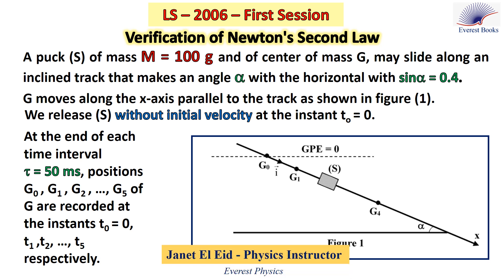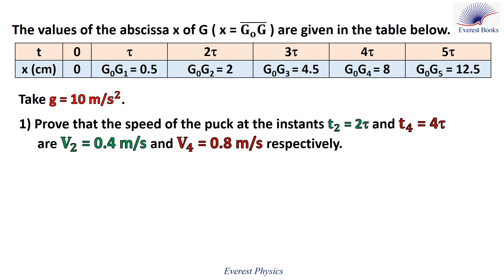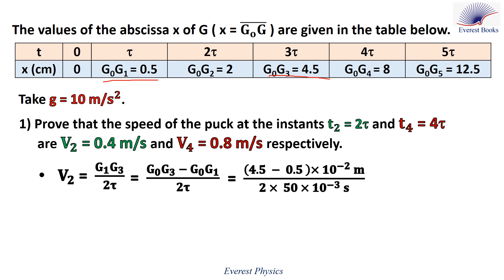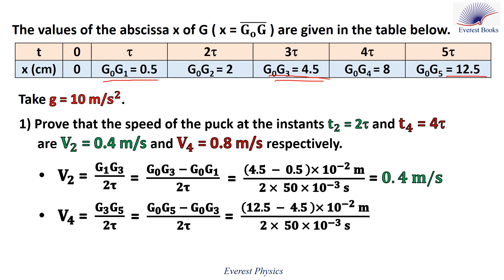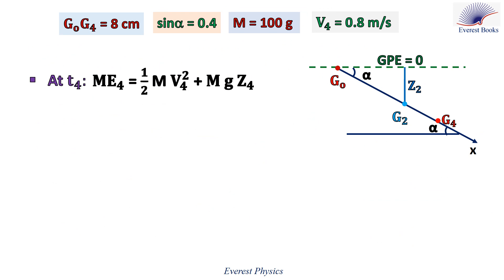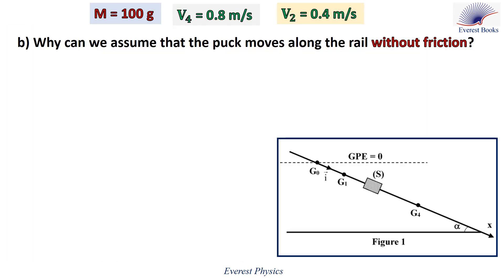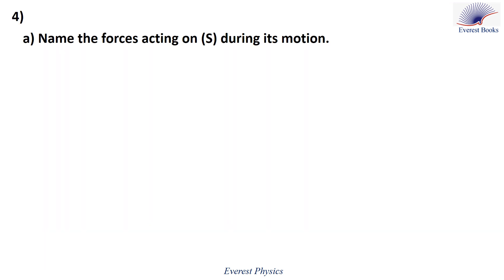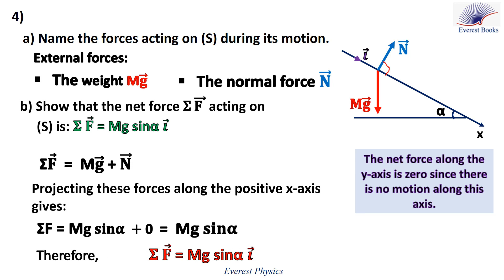Verifiction of Newton's second law- Lebanese Official Exams [LS - 2006 (1)]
In this exercise, we are going to verify Newton's second law experimentally. We release a puck (S) on an air table without initial velocity. We calculate the value of the speed of (S) at various positions and then deduce the values of the mechanical energy of the Puck-Earth system at these positions in order to prove that (S) moves without friction on the air table. Thereafter, we determine the net force acting on (S) during its motion on the air table and the variation in the linear momentum of (S) between two specific instants. Finally, we compare Σ𝐅 ⃗ and (∆𝐏 ⃗)/∆𝐭; if they are equal, then Newton's second law is verified.